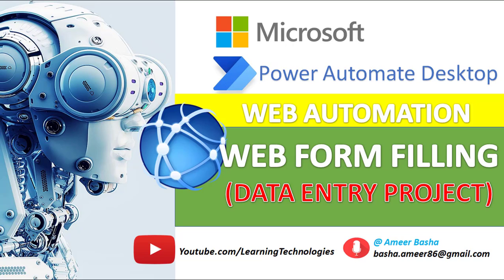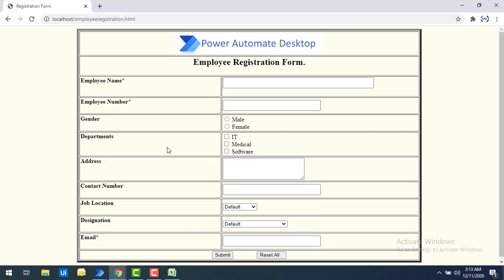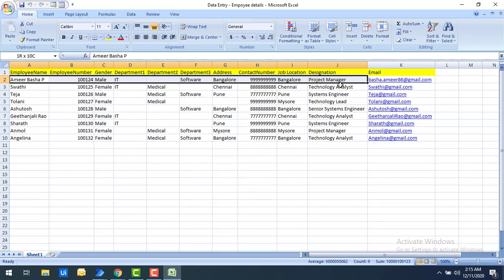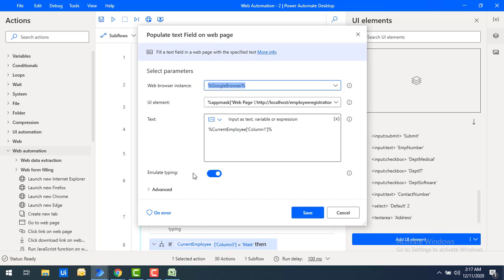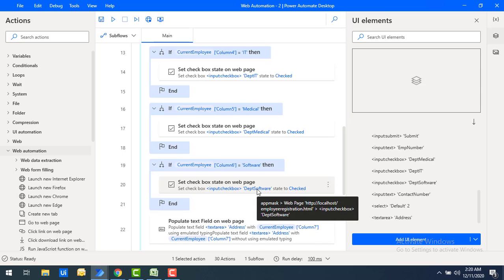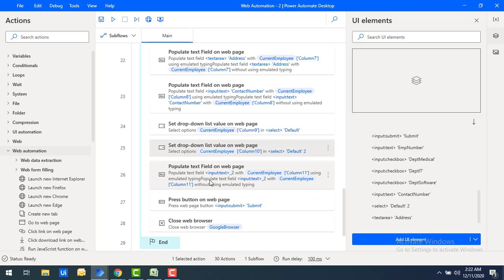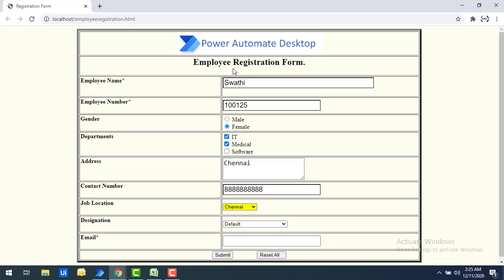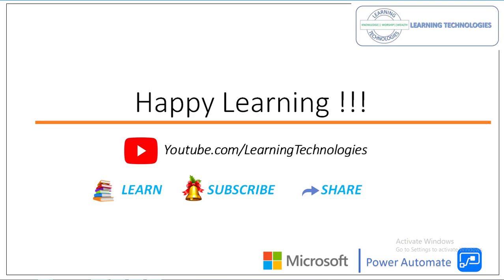Power Automate Desktop : Data Entry Project with Web Form Filling Actions & Excel Automation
Web Automation : How to work with Web Form Filling Actions - Full Data Entry project